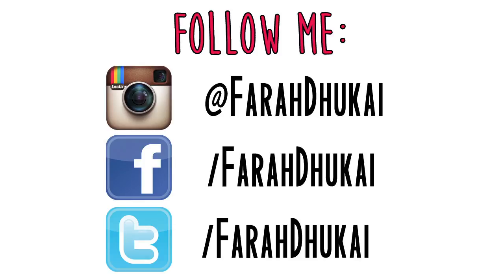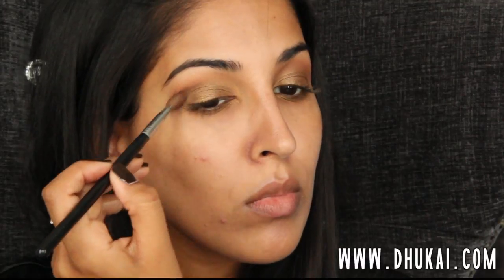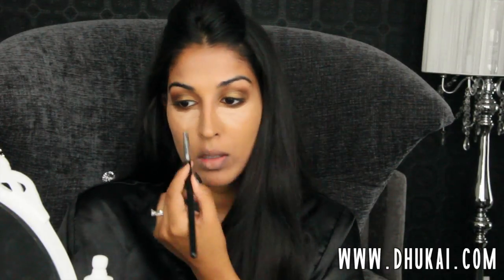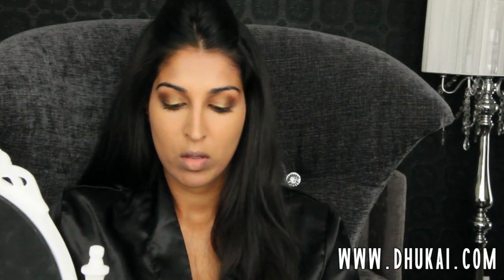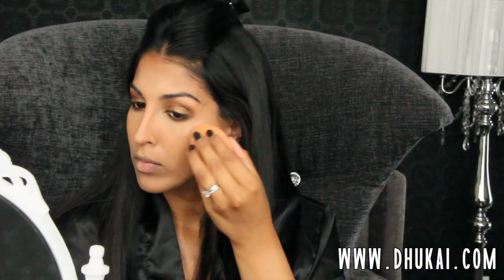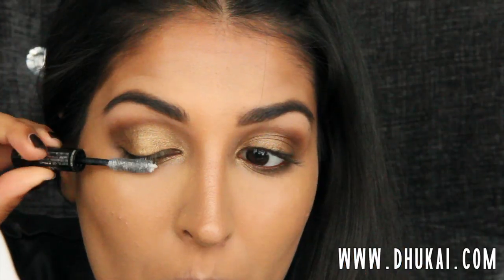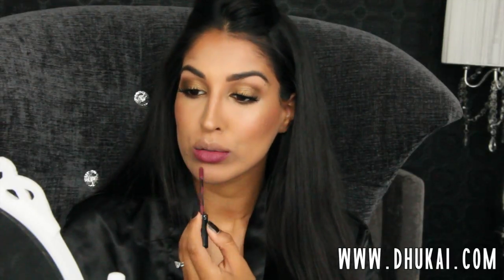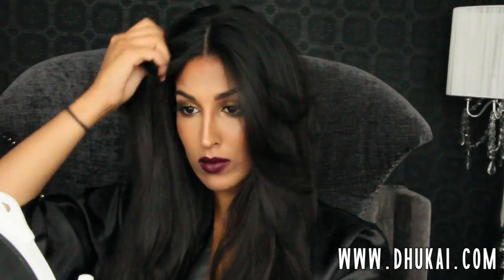Get Ready with Me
Farah Dhukai
400 Applewood Crescent, Unit 100
Concord, ON
L4K 1C3

My Dress is from India
Tikka is from India
Bangles are from India
Shoes are from ALDO (last year) but now they're on clearance! yay!

Hair
Loreal Boost it High Lift Creation Spray

YSL Eyeliner Gold
NYX Dance the Tides
Nars Galapagos Eyeshadow
Mac Costa Riche Eyeliner
Inglot Black Eyeshadow #391
Hourglass Mineral Veil Primer
MAC Prolongwear Concealer NW25
Mally Perfect Prep Under eye Brightener
MAC Soft Focus Highlighting Powder
Estee Lauder Pure Color Eyeshadow Palette Bronze Sands
MAC Charged Water
Bobbi Brown Foundation Stick Almond
ELF Small Stipple Brush
Becca Shimmering Skin Perfector Opal
MAC Pro Longwear Tinted Brow Gel Brown Ebony
Lancome Cils Booster XL
Loreal Carbon Black Voluminous
Loreal False Fiber Lashes
MAC Sculpting Powder Shadester
Estee Lauder Heat Wave Highlighter
MAC Sweet as Cocoa Blush
MAC Stripdown LipLiner
Sephora Cream Lipstain Endless Purple
Jordana Cabernet Lipliner
OCC Lip Tar Black Dahlia
Nail Polish on Hands: Essie Little Brown Dress
Nail Polish on Feet: Formula X Perfection

*i rarely do product sponsorships on my channel because i want to be fair to you guys and give you HONEST opinions. If you get something for free youre going to love it right? who doesnt love free.. no matter how the product works, so I try my best to stay away from that because I never want to mislead you guys for my own personal gain. The sponsorships I have done in the past have been for giveaway purposes only. Thanks for reading this little blurb :-) and I hope you appreciate my honesty!